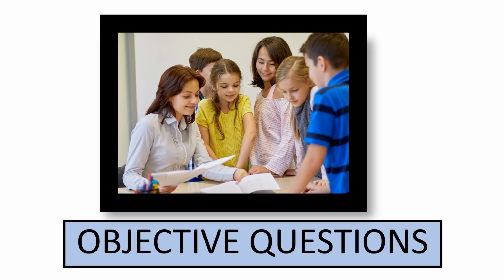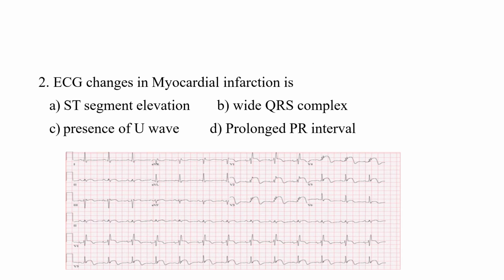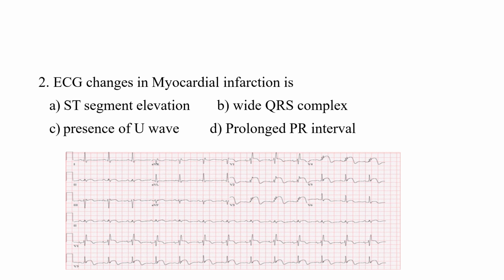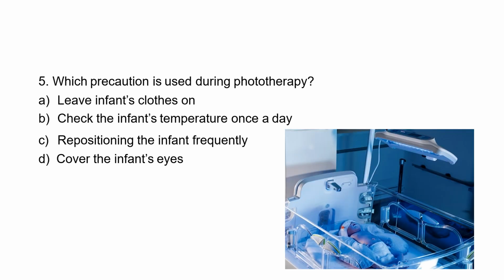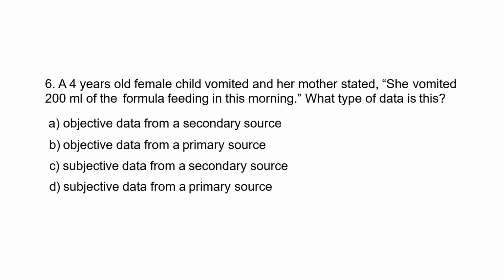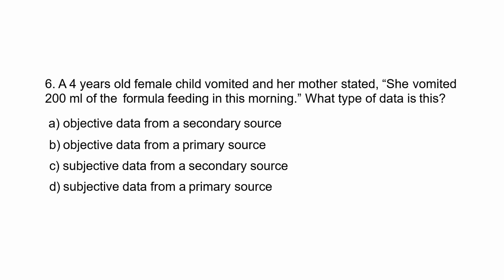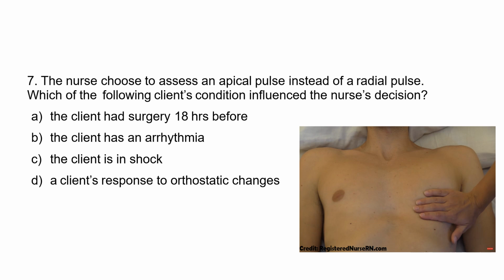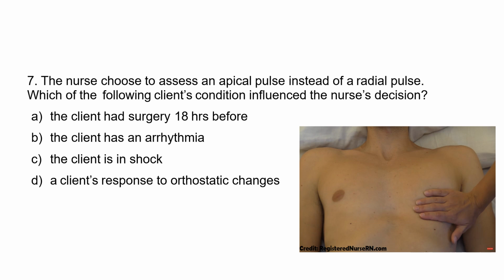PHD ENTRANCE INC / NURSING TUTOR/ CLINICAL INSTR/ NORCET 2021/ECG MCQ/ EXPECTED QUESTIONS